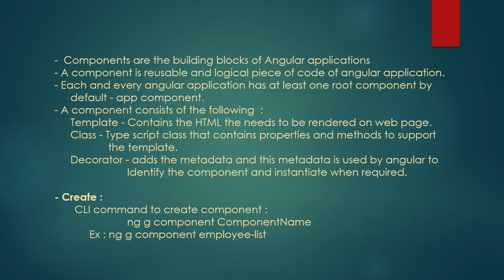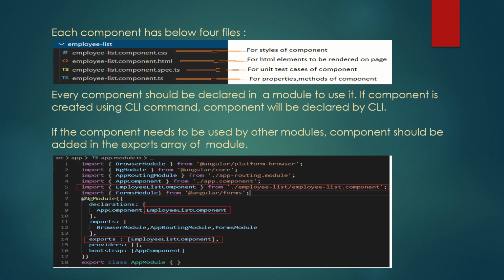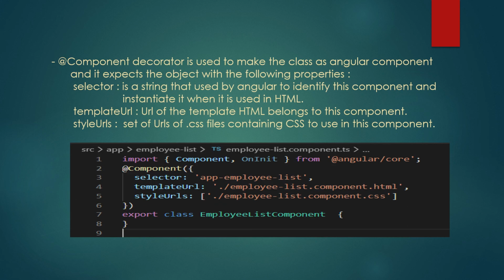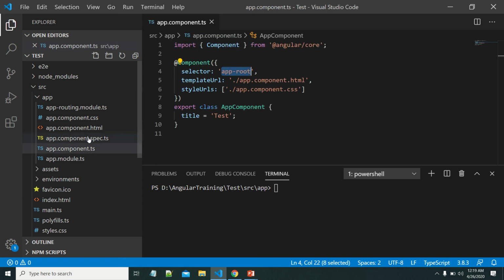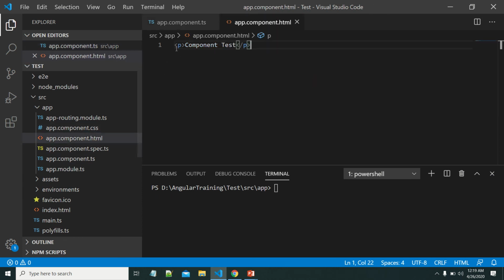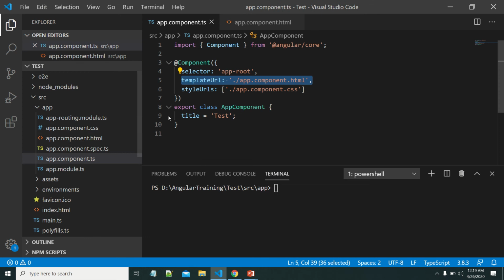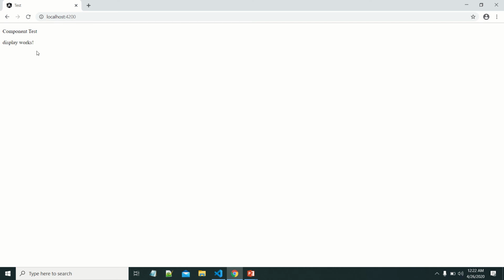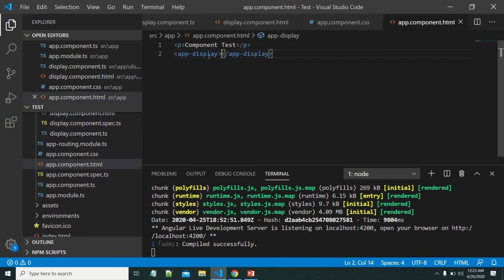Components in Angular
Components  Angular Angular2 Angular4  Angular5 Angular6 Angular7 Angular8 Angular9
Components are basic building blocks of angular application.A component controls a patch of screen called a view.